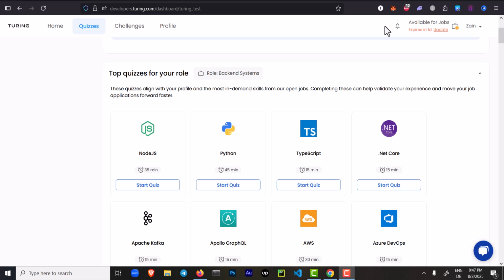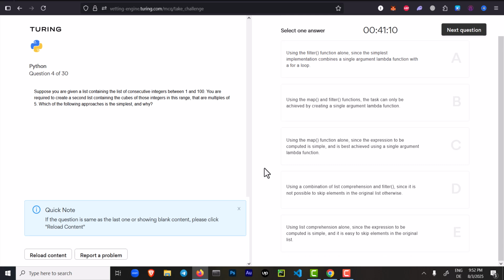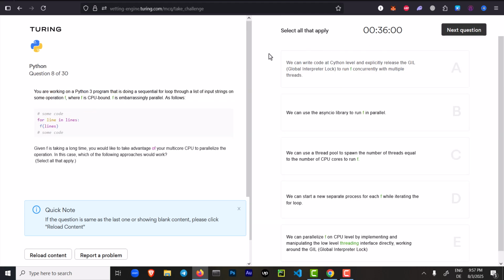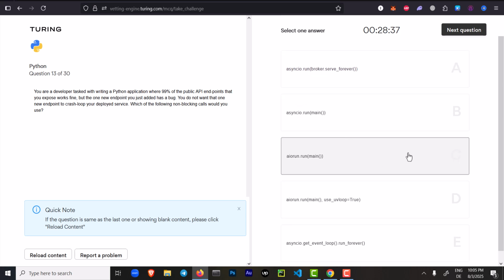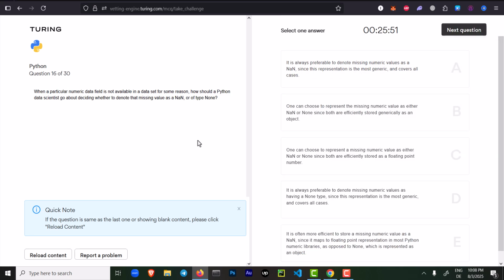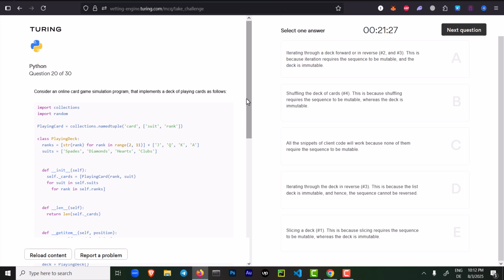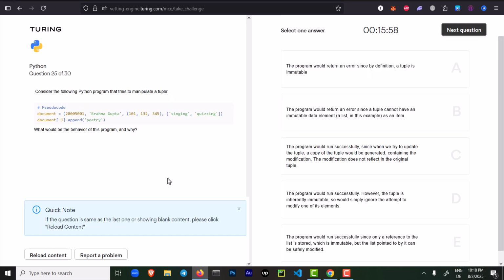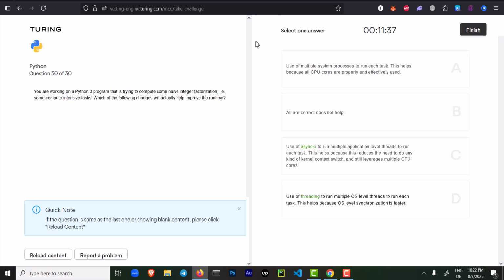Turing.com Python Quiz 2025 – Real Questions & Answers to Pass First Try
In this video, I show you exactly how to pass the Turing.com Python quiz in 2025, with real example questions, answer explanations, and pro tips for acing the Turing Python test on your first attempt.

If you’re applying for a remote Python developer job on Turing.com, this guide will walk you through the Turing hiring process, the technical test format, and the strategies top developers use to get hired.

🔍 What’s Inside:

What the Turing.com Python quiz looks like in 2025

Sample Python quiz questions and answers

How to prepare for the Turing technical quiz step-by-step

Tips to pass the Turing coding assessment and land remote jobs

📌 About Turing.com:
Turing connects skilled software developers with high-paying remote jobs at top U.S. companies. Passing their technical assessments (like this Python quiz) is the first step to proving your skills and joining their elite talent network.

👍 Like the video if these Python quiz answers helped you prepare.
💬 Drop your questions about Turing tests, coding interviews, or remote developer jobs — I reply to everyone!